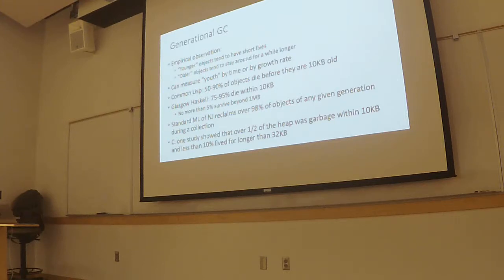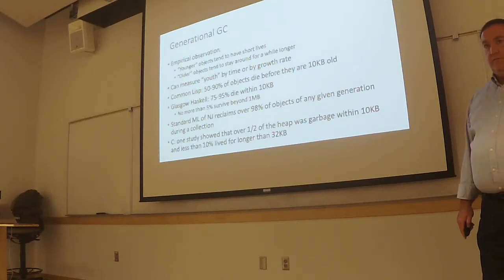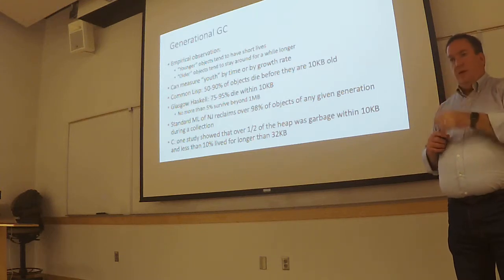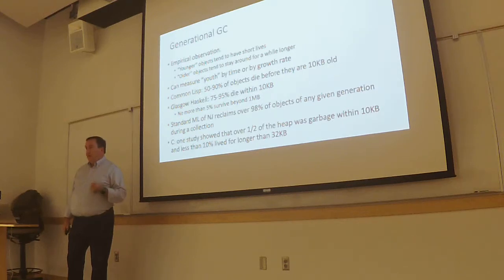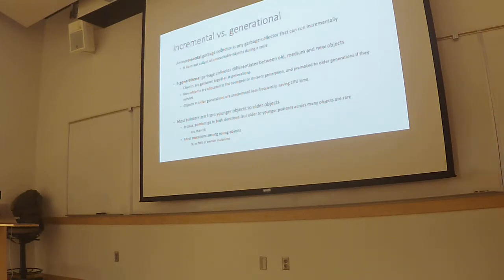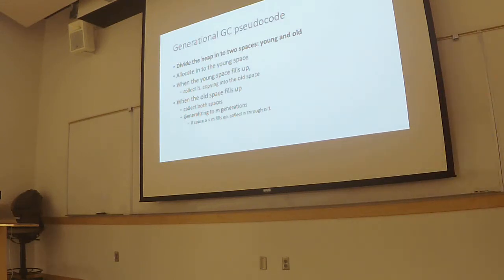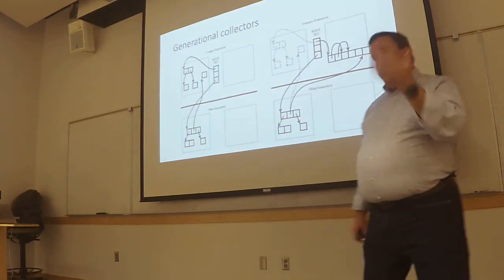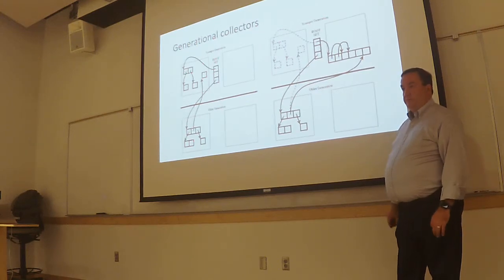CS 330 November 14, 2018 Part 2